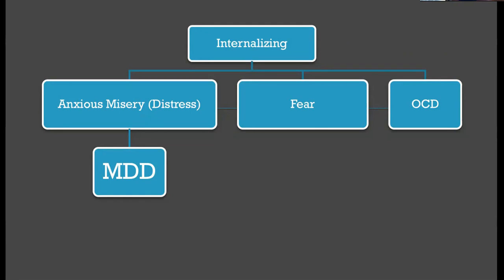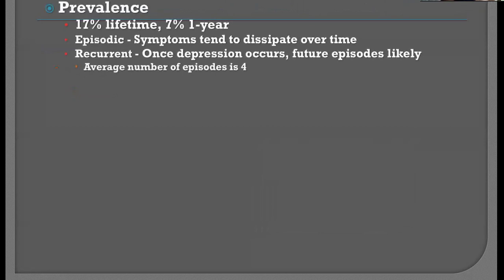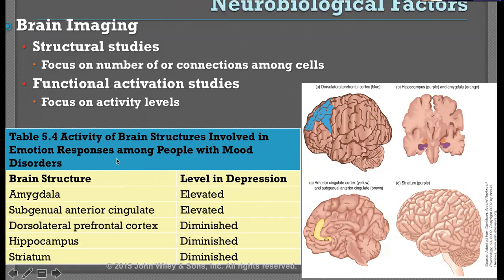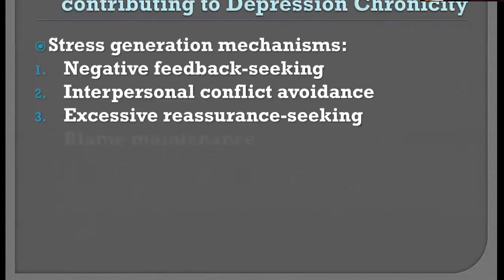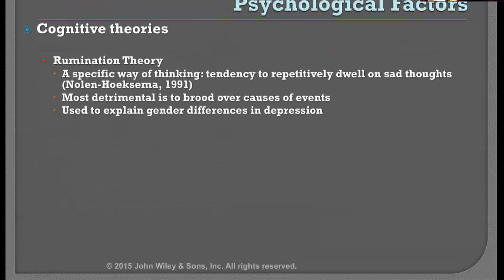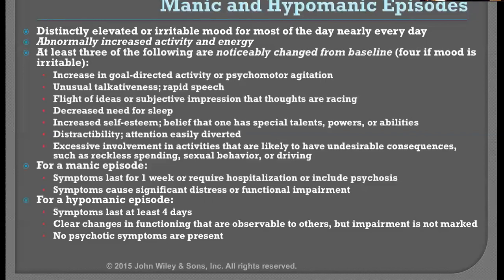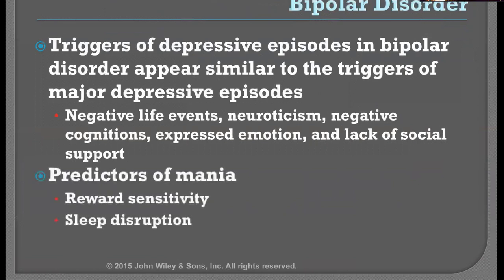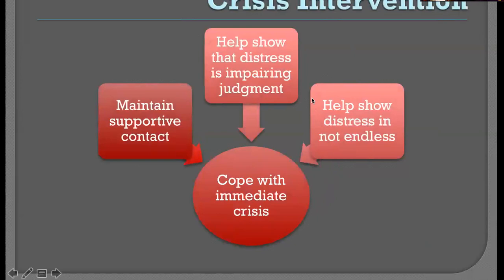mood disorders updated bornovalova recording